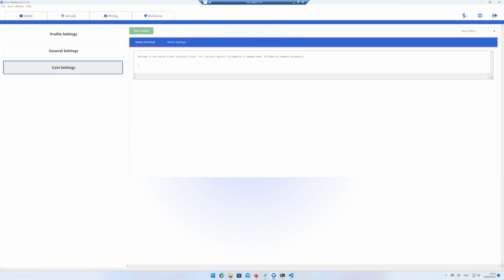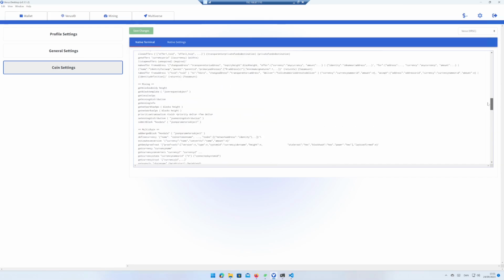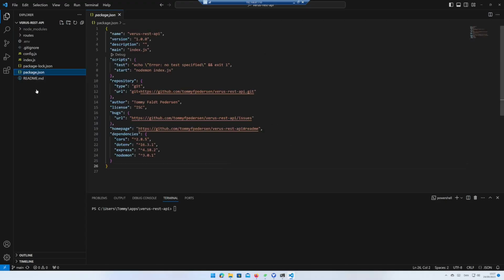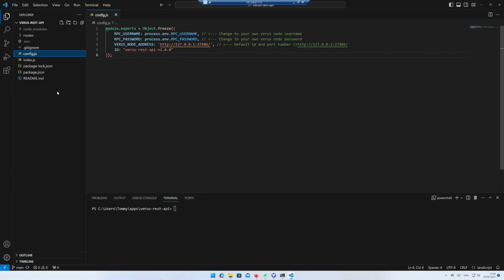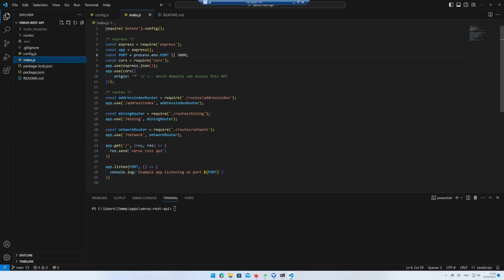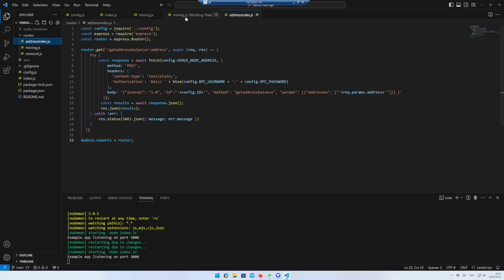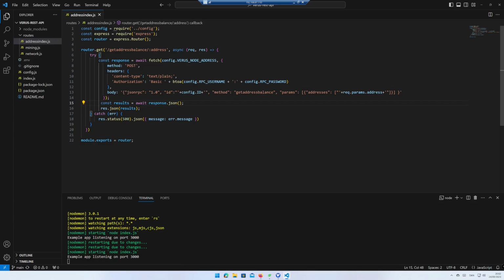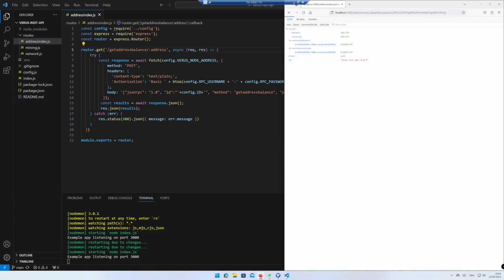How to create a Verus REST API using Node Express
In this video i will show you how to create a Verus REST API using Node Express.

One of the great things about Verus is that you have direct access to a set of primitives through the native Verus CLI or Verus Desktop App using Remote Procedure Calls. That means you can use Node.js to send commands to the Verus blockchain using html5 - no need for coding your own smart contracts to handle basic stuff and security - it is already on layer 1 for you to use.

TFT: GDHLKPI5RY2UIVF6TXRY5FW5XBXH7BPGGKVOHREVZUKEIMCD6EHQGSSX
ERG: 9emNzyWZ7o72RKRG2YGXdJacCGsh5Tez82VNTRBs7TSATErrZyC
VRSC: RCdXBieidGuXmK8Tw2gBoXWxi16UgqyKc7
DNX: XwnCGUjrWnVU5MU35CKnuGDvdJhwrQsb4QAixY3bC1p1Rd5nSSwvpvmjjAMj8JHa2sQyNmdRLmtzT9YN2Bmp2K5Y17xDWCG6D
NEXA: nexa:nqtsq5g5w0te38v8zx97nakx5kzmsrewq45lhge8j0lmd68r
RXD: 16RS6JCKwx2CqC2sV9f8ni1uovsJa4U9jJ
KAS: qz8lnhfskwnusg6f8mrfzfv69uzy59glww3nuh4sagxjf0e2579mxg5l0p835
ALPH: 1FMjgeb4ke5p6Ey2SYRi6ahj7Q2DYgzhVUa2ZDEp3sncC